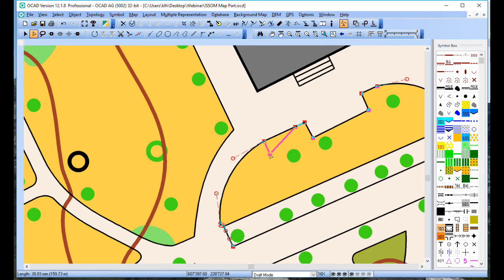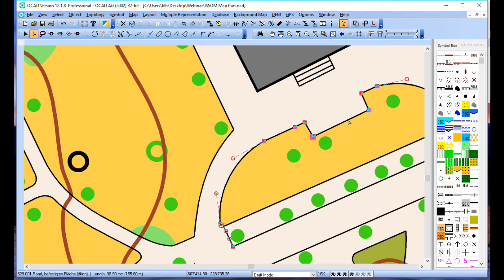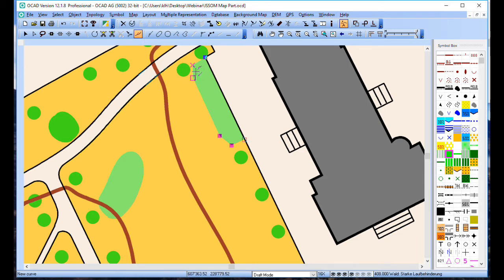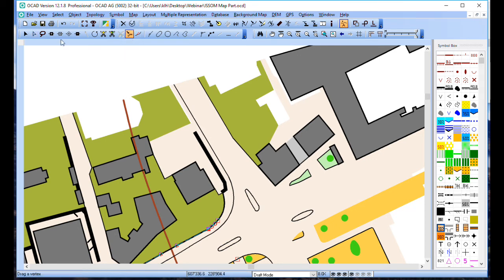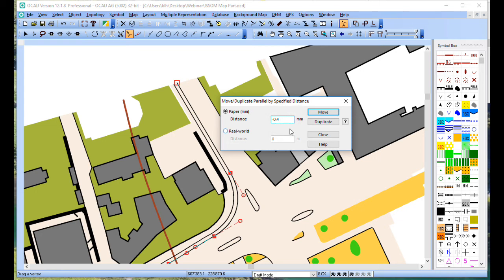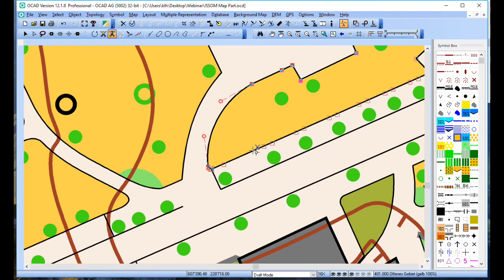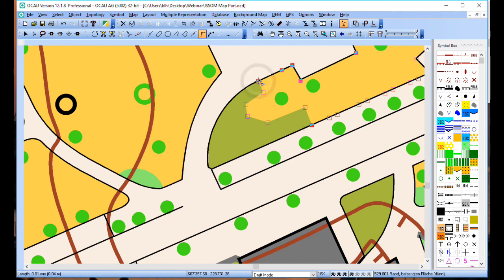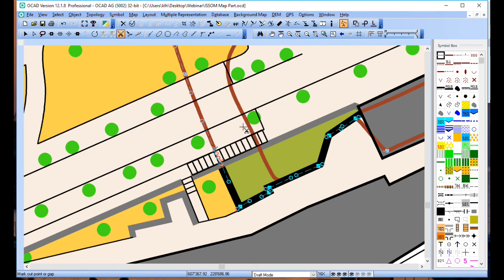Drawing Sprint Orienteering Maps: Editing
"Editing" section of the webinar about drawing ISSOM sprint orienteering maps